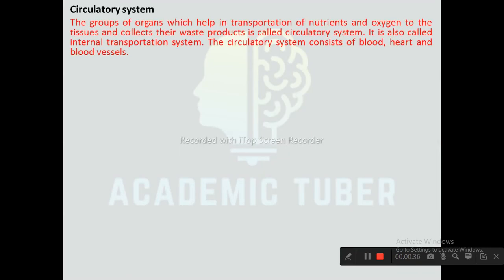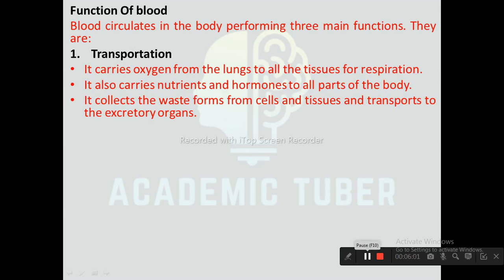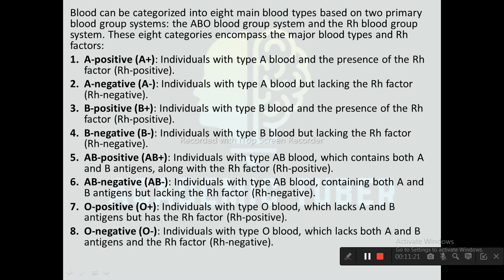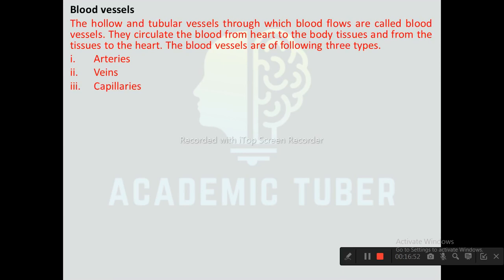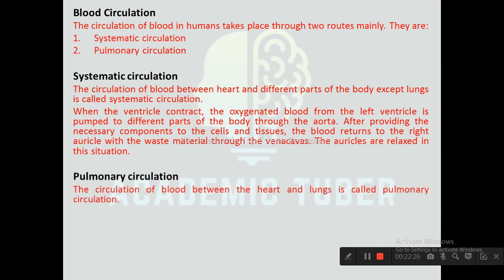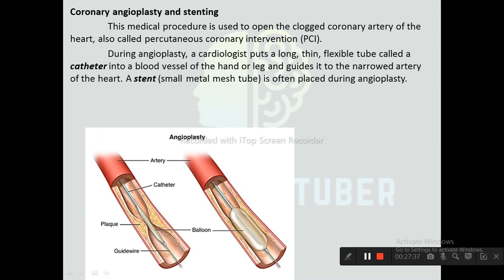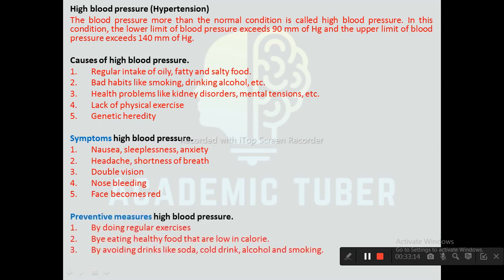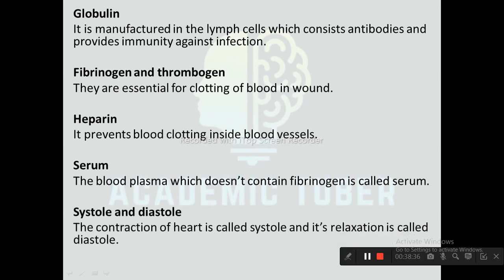CLASS 10 I PHYSIOLOGICAL STRUCTURE AND LIFE PROCESS I SCIENCE AND TECHNOLOGY I COMPLETE NOTE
In this video, I'll teach  Class 10 Science, Chapter 5, PHYSIOLOGICAL STRUCTURE AND LIFE PROCESS. Complete NOTES of Class 10 Science, chapter 5 PHYSIOLOGICAL STRUCTURE AND LIFE PROCESS

Course content
Introduction to blood circulatory system
Structure and function of blood
Heart and its structure
Heart attack
Angiography
Coronary angioplasty and stenting
Coronary artery bypass surgery (Open Heart Surgery)
Blood vessels
 - Artery
 - Veins
 - Capillaries
Blood circulation
  - Systemic circulation
  - Pulmonary circulation
Blood pressure
Diabetes
Uric acid

 / academic-tub.  .